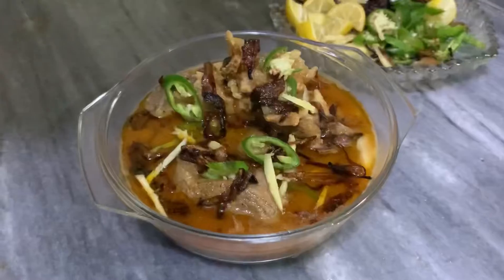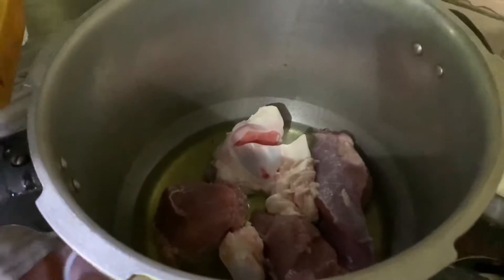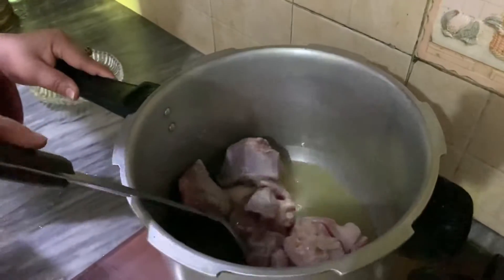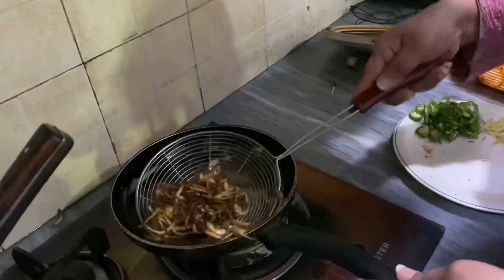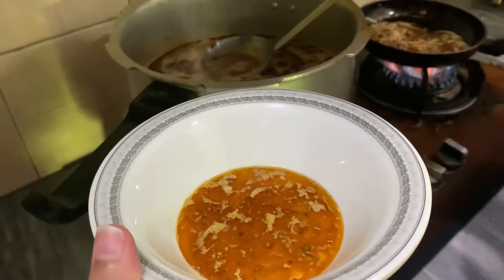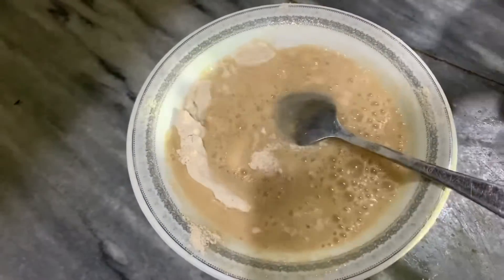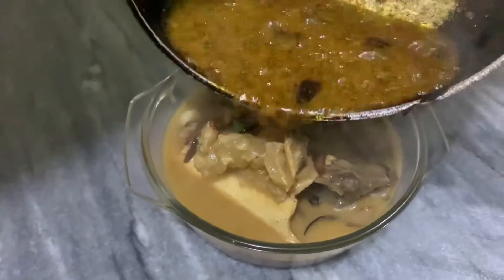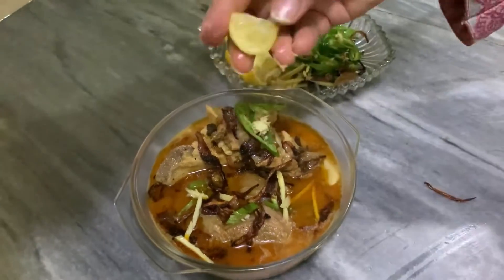Nihari | Beef Nihari Recipe | How to make Nihari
Nihari Beef Nihari Recipe How to make Nihari Restaurant style.
Nihari is a stew from the Asian subcontinent consisting of slow-cooked meat, mainly shank meat of beef or lamb and mutton, goat meat and chicken, along with bone marrow. It is flavored with long pepper, a relative of black pepper. Nihari is a Special dish for Muslims.
In Pakistan it is become our Nation wide dish. you can cook Nihari Easily and enjoy the meat new style cooked food.